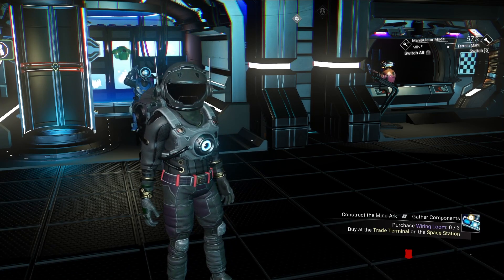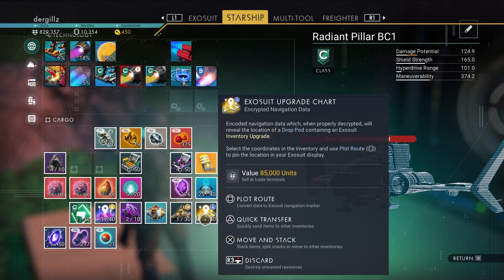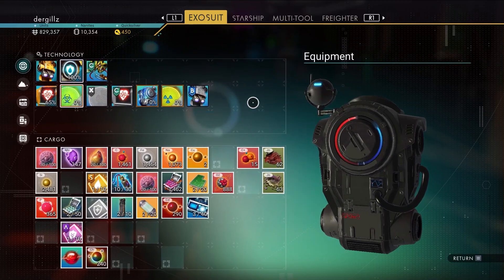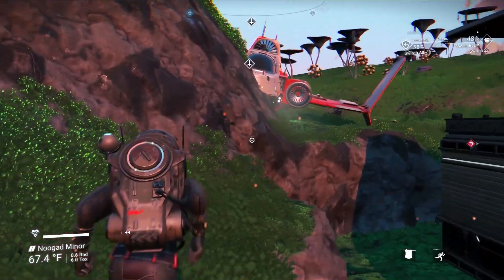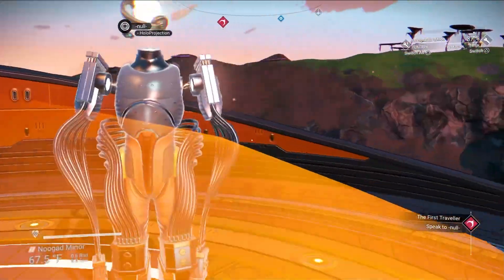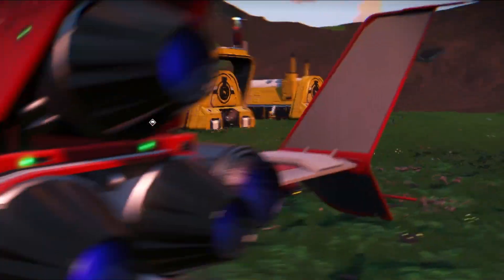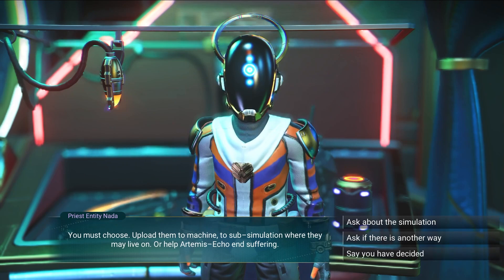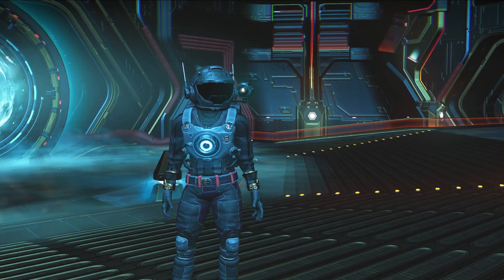The Fate of Artemis - No Man's Sky Blind Playthrough - Episode 25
Welcome to more No Man's Sky Blind Playthrough. We are still on the main mission and we are faced with a tough decision today. We must decide on the fate or Artemis. Do we keep going? Or do we let Artemis die? I hope you enjoy today's No Man's Sky gameplay!